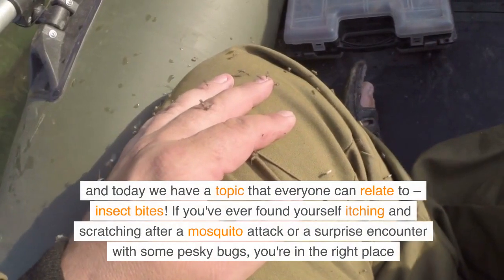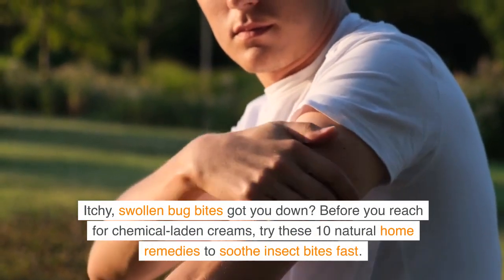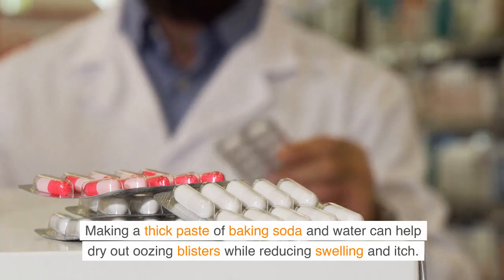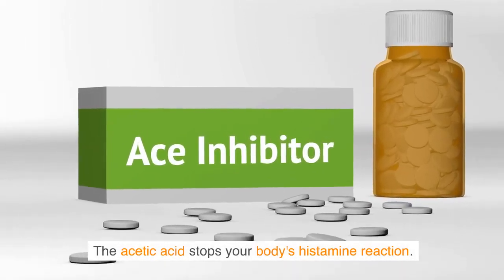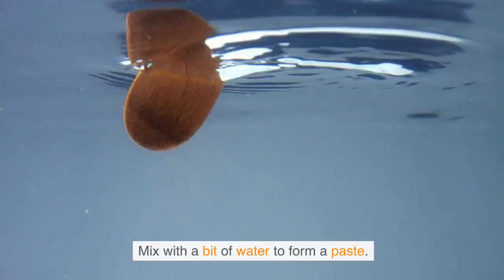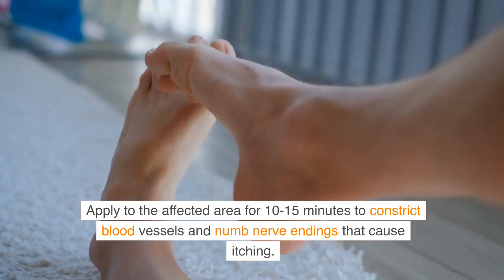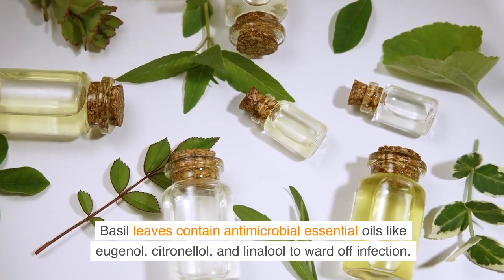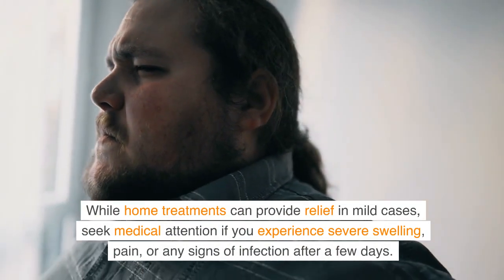Quick Relief: Home Remedy Solutions for Insect Bites | Natural Home Remedy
Got nasty mosquito or spider bites? Before you reach for chemical creams, try these 10 super simple home remedies using ingredients from your kitchen, garden, and medicine cabinet to ease bug bite pain, swelling, irritation and itching fast! From apple cider vinegar and aloe vera gel to baking soda and oatmeal, I'll share my top natural tricks provide instant relief so you can stop the itch in its tracks